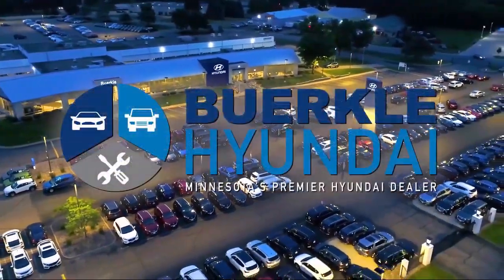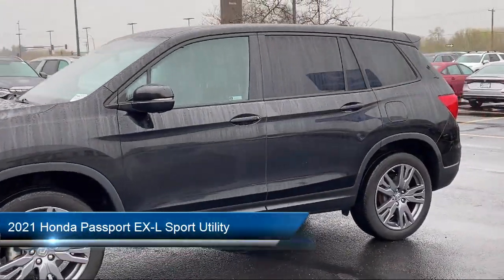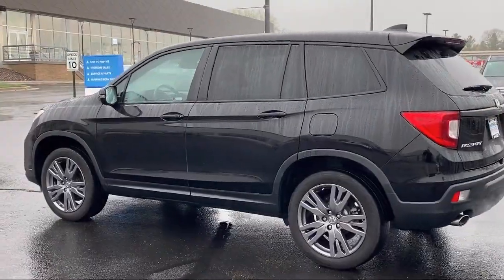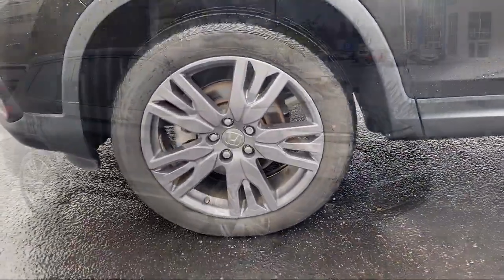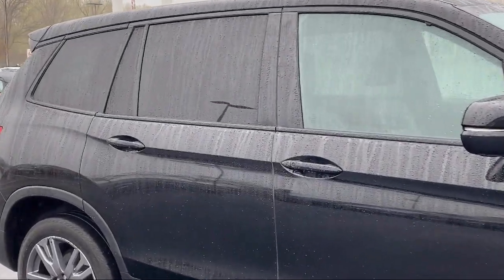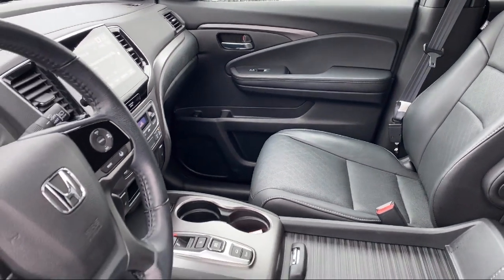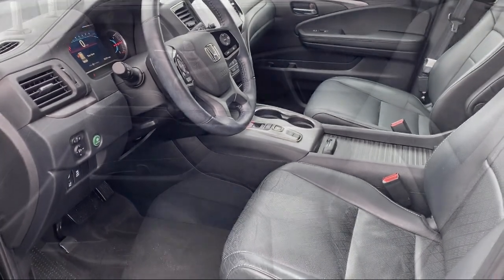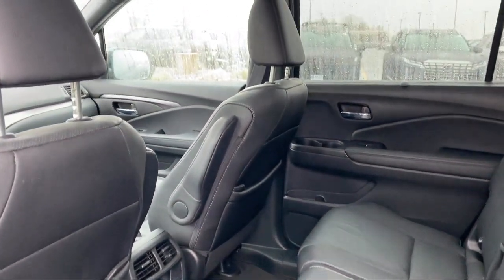2021 Honda Passport EX-L Sport Utility St. Paul Minneapolis Bloomington Woodbury Brooklyn Park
2021 Honda Passport EX-L Sport Utility Stock Number: P440051 Vin:5FNYF8H52MB008611.

Buerkle Hyundai
3350 Hwy 61 N.